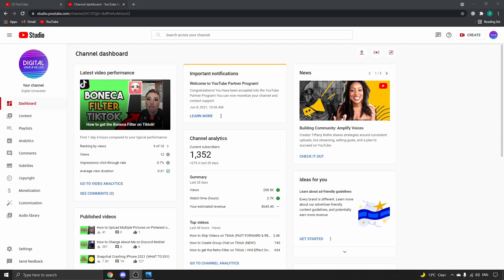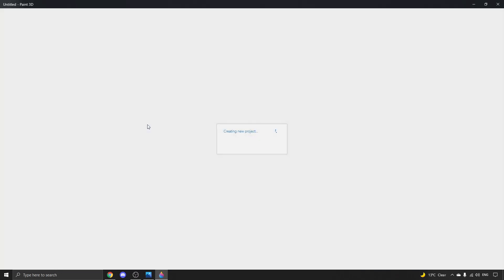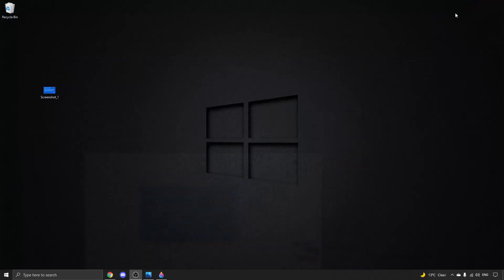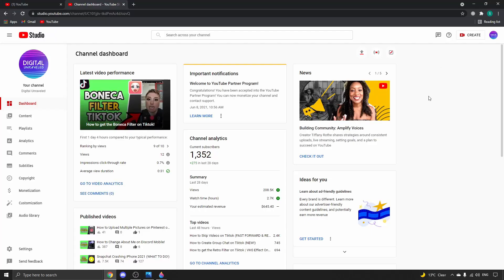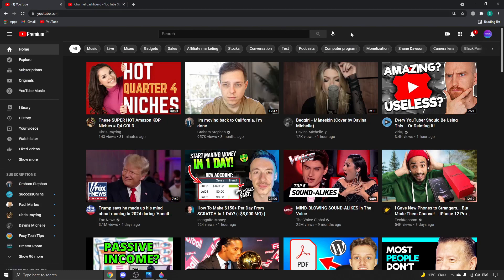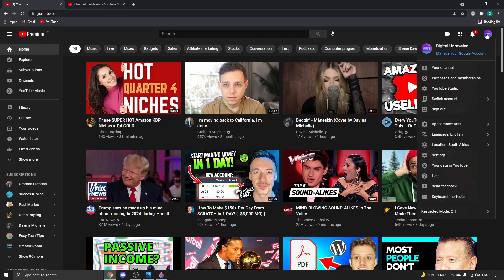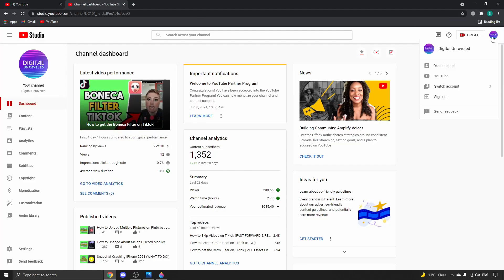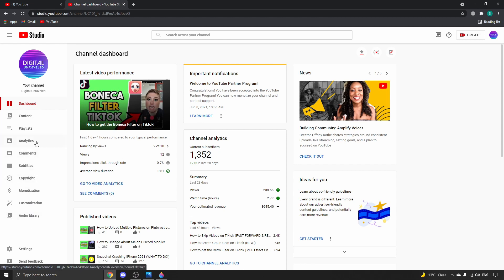YouTube Studio Dark Mode PC (AM I MISSING SOMETHING!?)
YouTube Studio dark mode pc is apparently a thing now, but there is one problem. I can't seem to find the option to turn on YouTube Studio dark mode on PC.